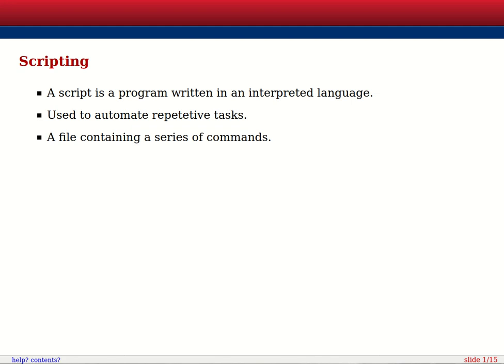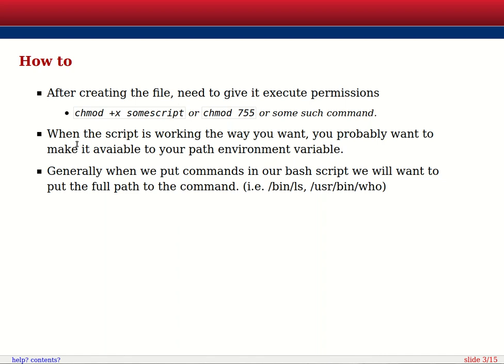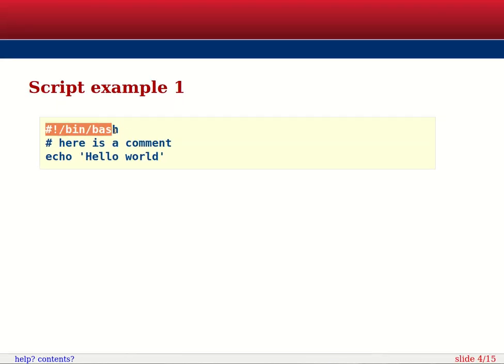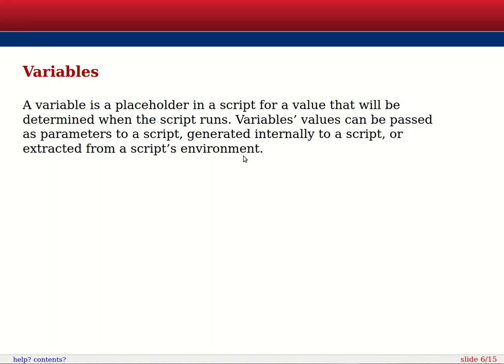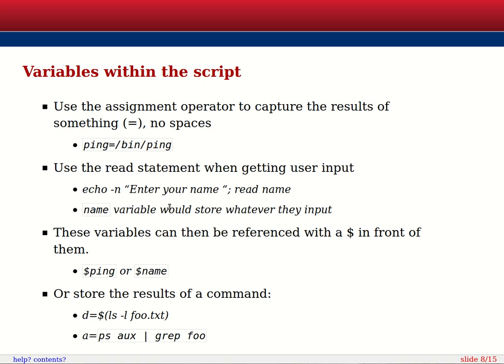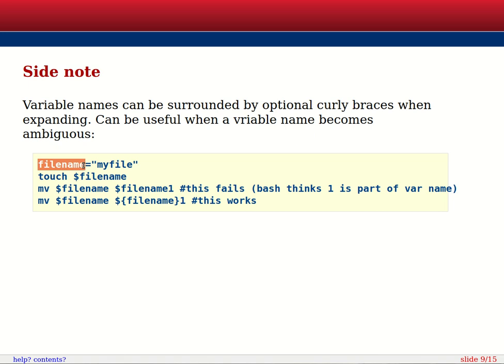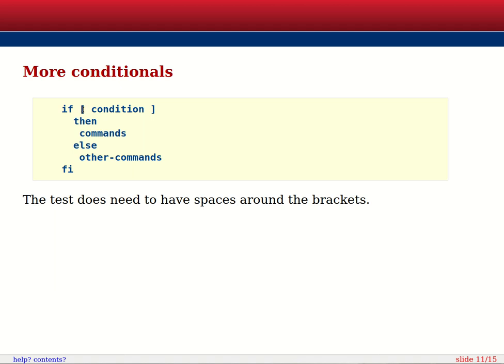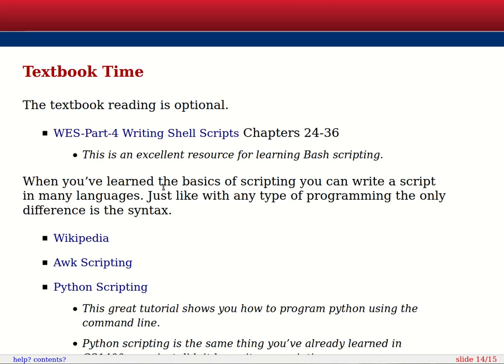scripting 1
basic shell scripting overview